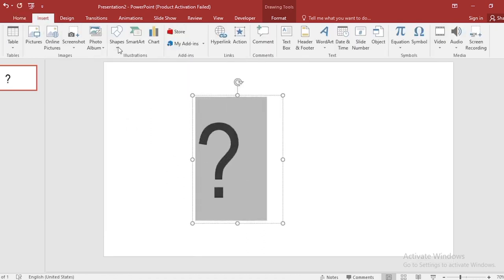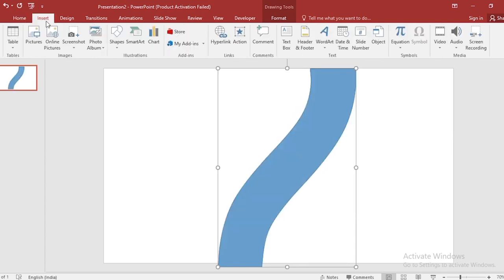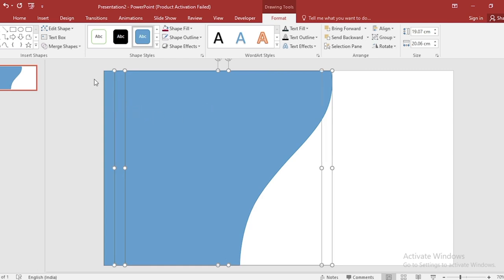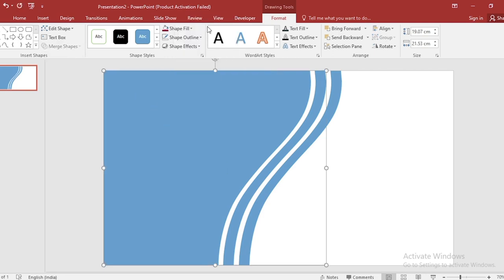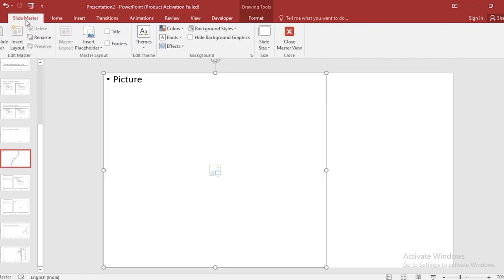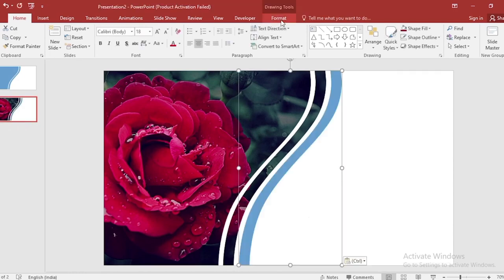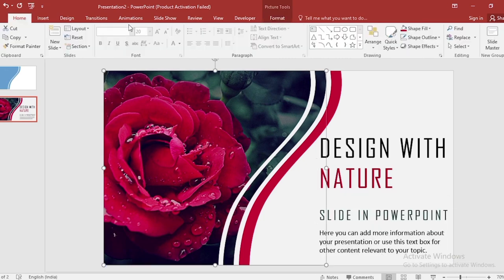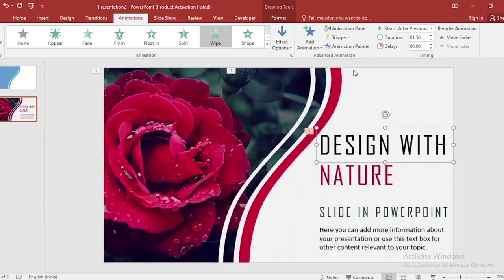PowerPoint Animation Tutorial | Advanced PPT Presentation Design & Morph Transition Tips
Learn PowerPoint animation tricks step by step! 🎥 In this tutorial, we’ll create a nature slide design in PowerPoint using shapes, Slide Master, and advanced animation effects like Morph Transition. Perfect for students, job seekers, office employees, freelancers, and teachers who want to improve their presentation skills.

👉 By the end, you’ll master:
- PowerPoint presentation topic animation
- Advanced PowerPoint animation tutorial
- Morph transition in PowerPoint
- Productivity hacks with Microsoft 365

💡 This video is beginner-friendly yet packed with professional tips to make your PPT presentations stand out.